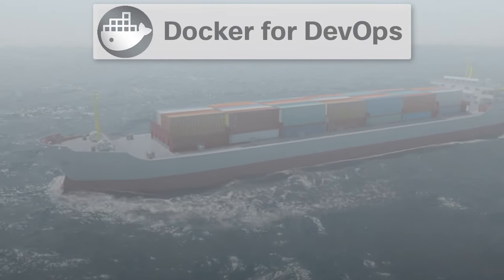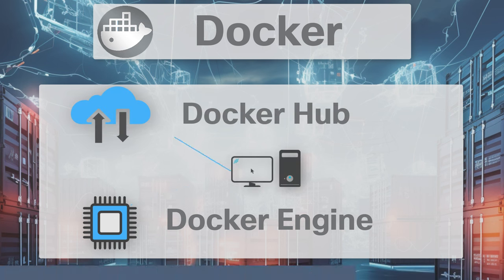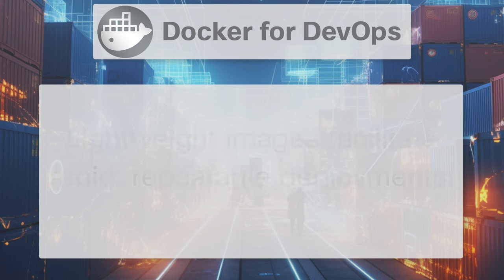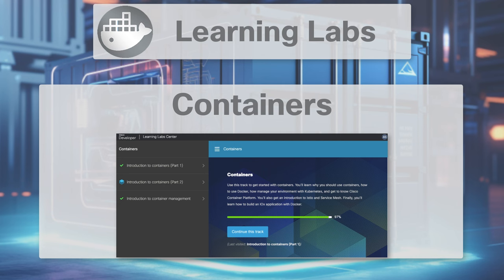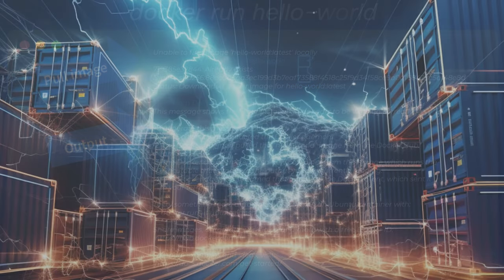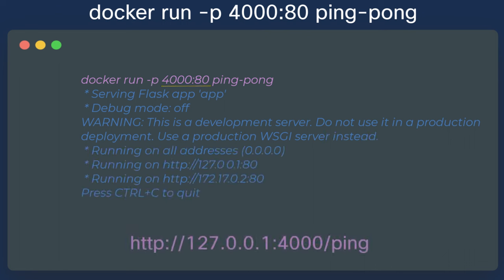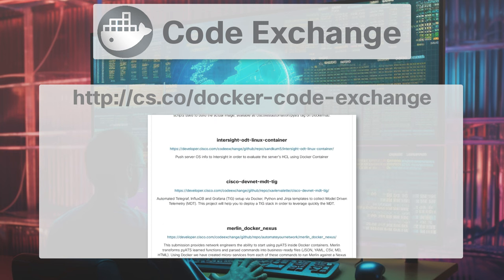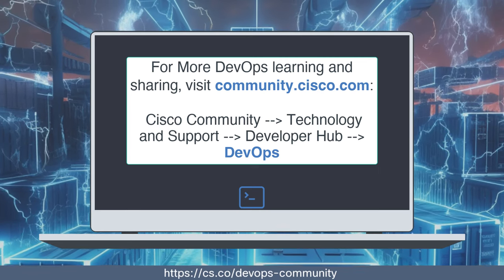Docker for DevOps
In this video, we first discuss what Docker is and how it’s used to manage applications through stand-alone, isolated containers. Then, we discuss why Docker is so crucial to DevOps. Next, we highlight a variety of Docker labs, courses, and tutorials to provide you with the technical foundation in Docker necessary in order to dive deeply into Docker today. After that, we demonstrate some cool, and simple, Docker demos for DevOps to get you started Dockerizing your workflows. Finally, we present you with a variety of GUIs for Docker as well as some awesome Docker repos at Cisco Code Exchange that will take your Docker skills to the next level.

Don’t forget to check out the DevOps Group Hub on the Cisco Community

0:00 - Intro
0:30 - Agenda
1:08 - What is Docker?
1:37 - Containers
2:10 - Why Docker is crucial for DevOps
3:01 - Docker learning labs and tracks on Cisco DevNet
3:48 - Docker learning path, courses, and tutorials at Cisco U.
4:14 - Installing Docker
4:37 - Docker Demo: Hello World
5:09 - Docker Demo: Ping Pong
6:26 - Graphical User Interfaces (GUIs) for Docker
6:55 - Cisco Code Exchange repos centered around Docker
7:27 - Awesome Docker - the mega-repo for Docker resources
7:52 - Summary
8:14 - Outro, Cisco DevOps Group Hub

- DevNet Learning Labs and Learning Tracks
Docker 101

- Cisco U.

- Awesome Docker
up-to-date with the latest trends, technologies, and best practices in the developer world: Subscribe to the Cisco DevNet YouTube channel now to be the first to access exclusive insights, tutorials, and updates tailored to empower developers